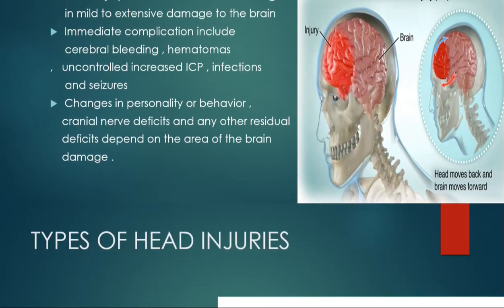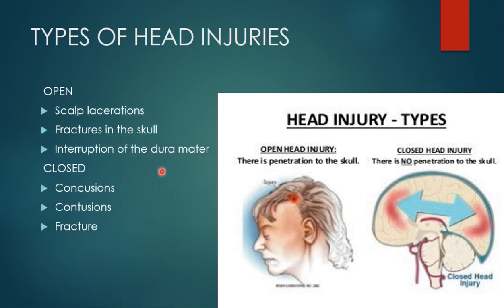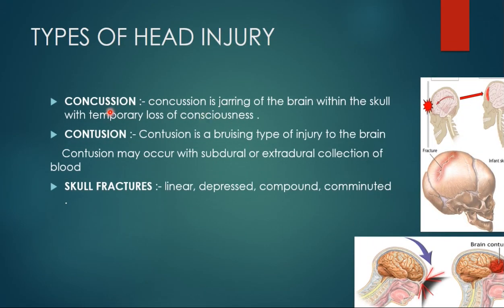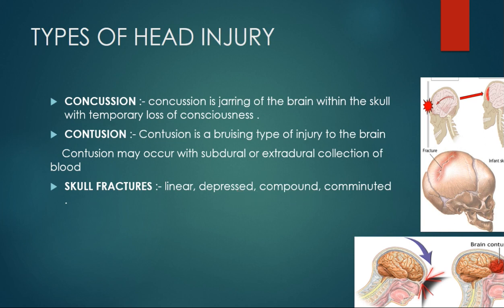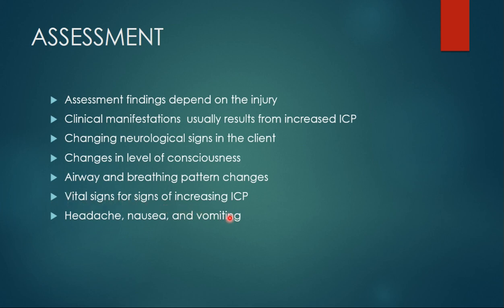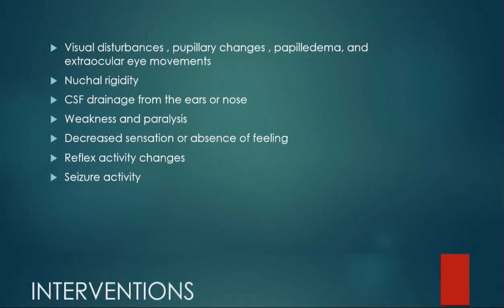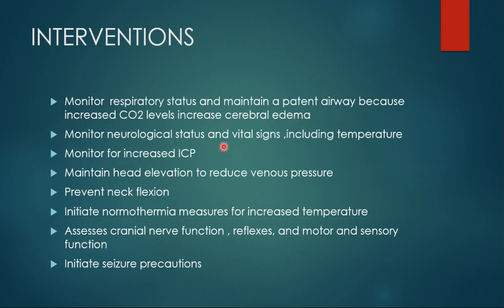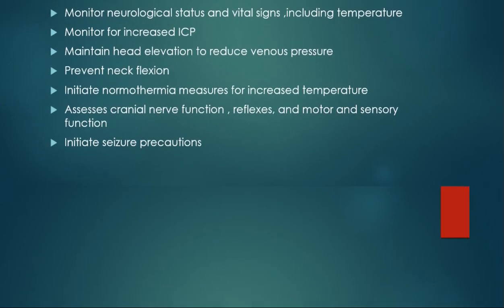HEAD INJURY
DESCRIPTION
Head injury is trauma to the skull resulting
     in mild to extensive damage to the brain
Immediate complication include
     cerebral bleeding, hematomas
,   uncontrolled increased ICP, infections
     and seizures
Changes in personality or behavior,
    cranial nerve deficits and any other residual
    deficits depend on the area of the brain
    damage.
TYPES OF HEAD INJURIES
 OPEN
Scalp lacerations
Fractures in the skull
Interruption of the dura mater
 CLOSED
Concusions
Contusions
Fracture
TYPES OF HEAD INJURY
CONCUSSION:- concussion is jarring of the brain within the skull with temporary loss of consciousness.
CONTUSION:- Contusion is a bruising type of injury to the brain
    Contusion may occur with a subdural or extradural collection of blood
SKULL FRACTURES:- linear, depressed, compound, comminuted.
ASSESSMENT

Assessment findings depend on the injury
Clinical manifestations  usually result from increased ICP
Changing neurological signs in the client
Changes in the level of consciousness
Airway and breathing pattern changes
Vital signs for signs of increasing ICP
Headache, nausea, and vomiting
Visual disturbances, pupillary changes, papilledema, and extraocular eye movements
Nuchal rigidity
CSF drainage from the ears or nose
Weakness and paralysis
Decreased sensation or absence of feeling
Reflex activity changes
Seizure activity
INTERVENTIONS
Monitor  respiratory status and maintain a patent airway because increased CO2 levels increase cerebral edema
Monitor neurological status and vital signs , including temperature
Monitor for increased ICP
Maintain head elevation to reduce venous pressure
Prevent neck flexion
Initiate normothermia measures for increased temperature
Assesses cranial nerve function, reflexes, and motor and sensory function
Initiate seizure precautions
Monitor for pain and restlessness
Avoid the administration of morphine sulfate because it is a respiratory depressant and may increase ICP.
Monitor for drainage from the nose or ears because this fluid may be CSF
Do not attempt to clean the nose, suction, or allow the client to blow the nose if drainage occurs
Do not clean the ear if drainage is noted, but apply a loose, dry sterile dressing
Check drainage for the presence of CSF
Notify the physician if drainage from ears or nose is noted
Instruct the client to avoid coughing because this increase ICP
Monitor for signs of infection
Prevent complications of immobility.